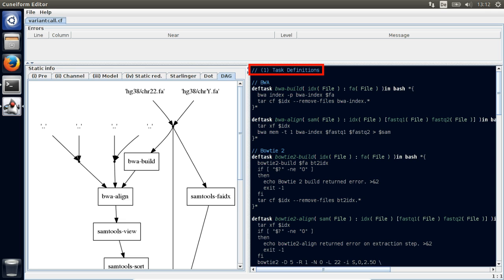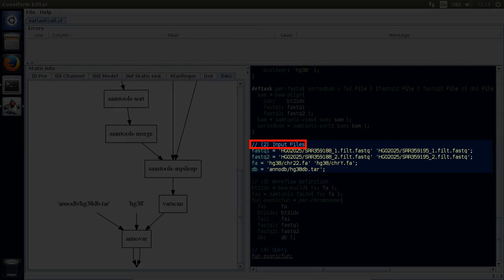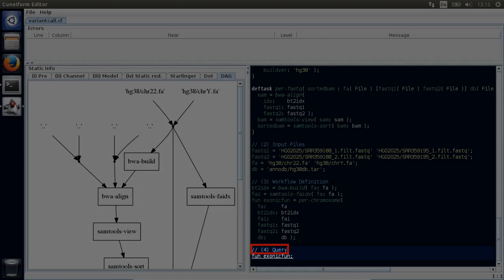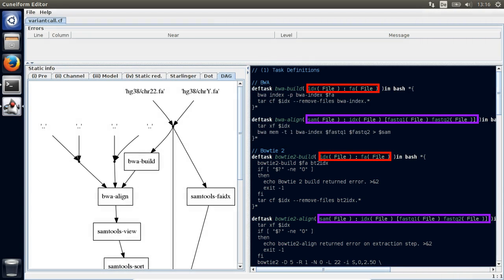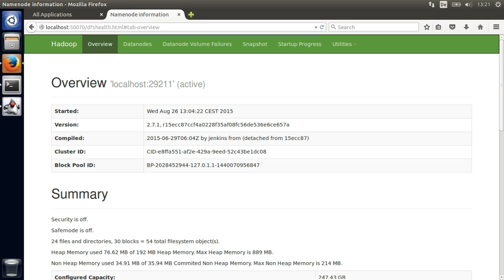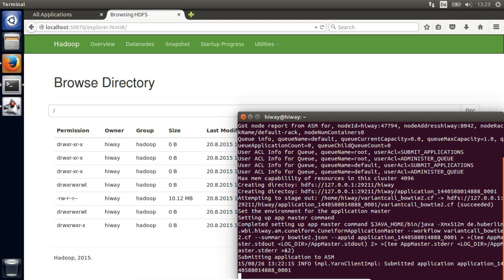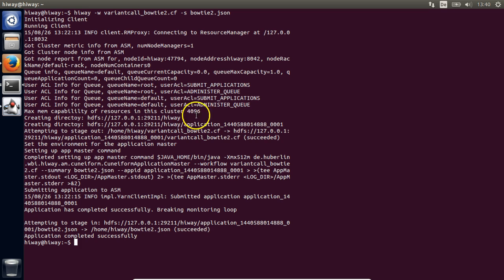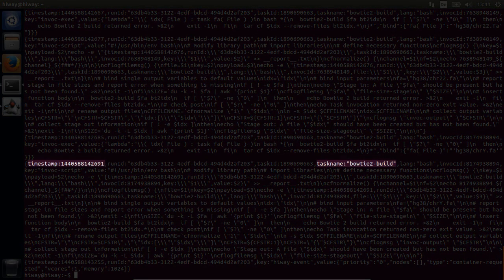Saasfee Variant Calling on Hi-WAY